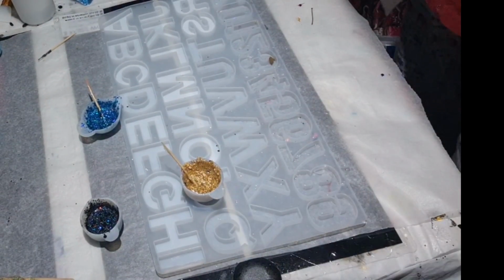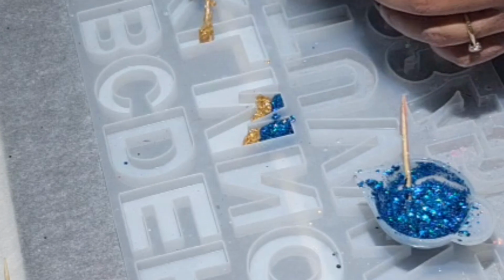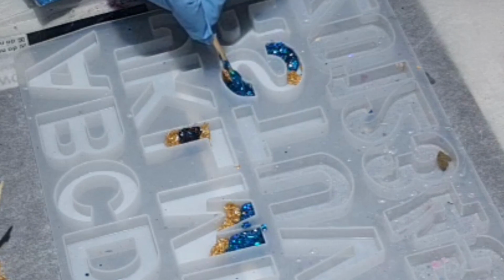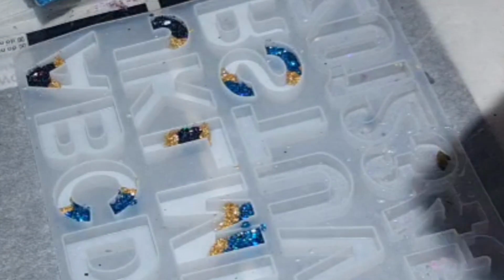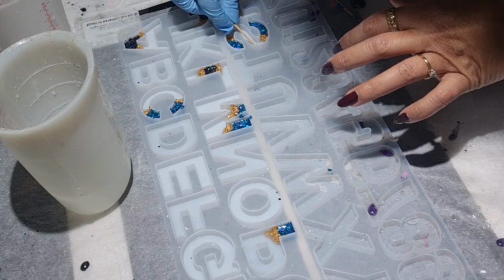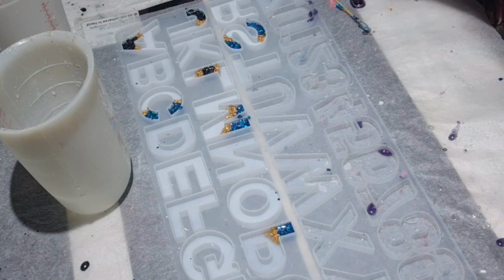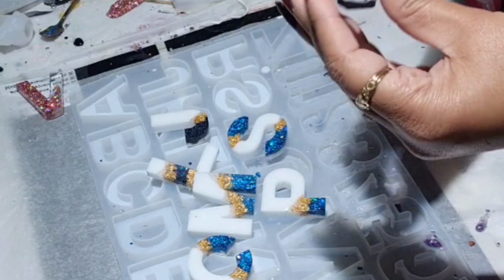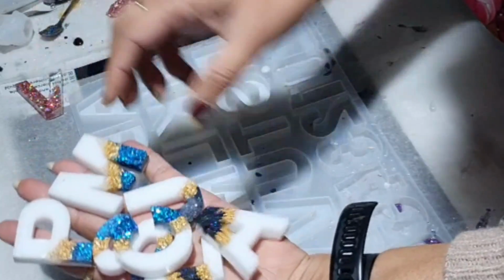#192 Geode Glitter Resin Keyring Tutorial | Resin Art UK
Geode Glitter Resin Keyring Tutorial | Resin Art UK

In this tutorial video, I'm making geode glitter resin keyrings.

Tmestamps for geode glitter resin keyring tutorial:

00:00 - Intro
00:50 - Adding Gold Flake and Glitter resin
10:50 - Mixing White Pigment in Resin
12:00 - Pouring White Pigmented Resin
14:50 - Demolding
17:19 - Final Look

Products Details:

Mini Electric Hand Drill

Gold Keyrings
Silver Keyrings